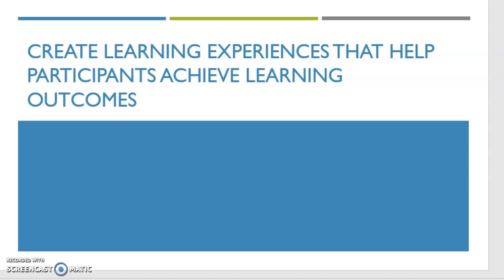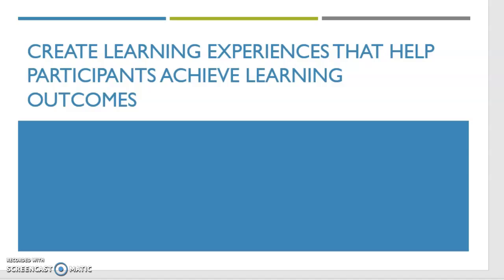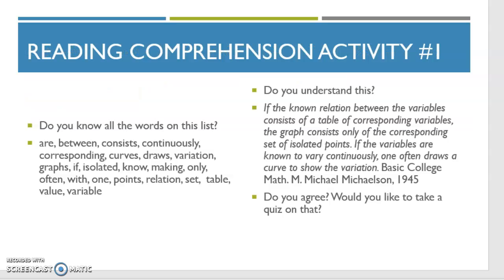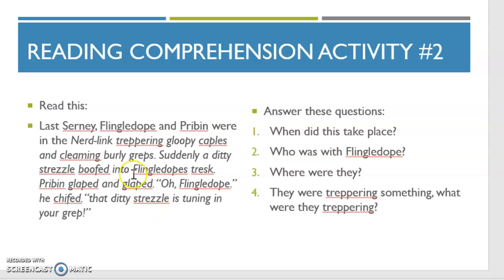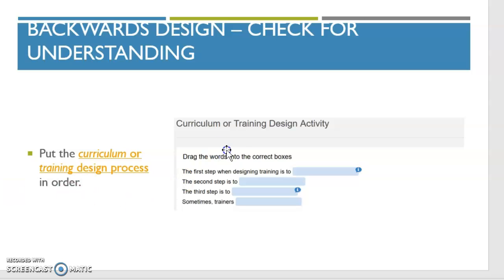ITCE week 7 sldes 13-17